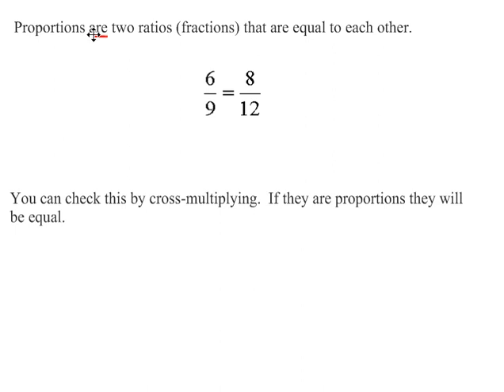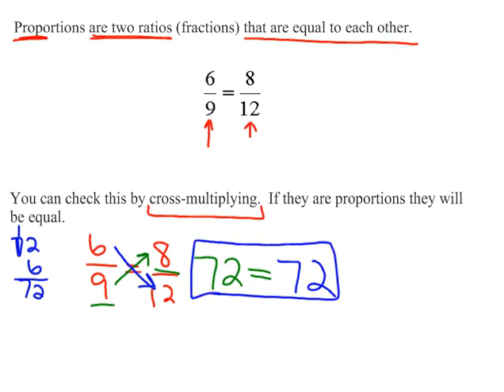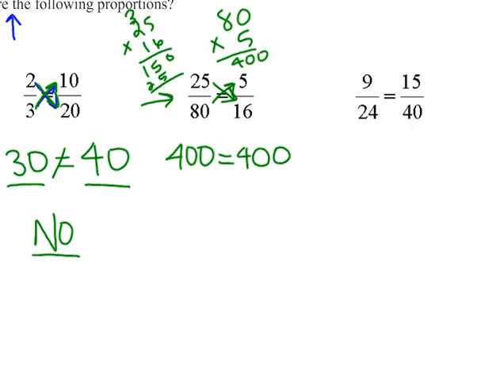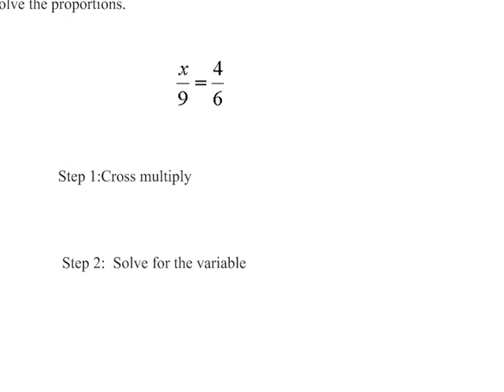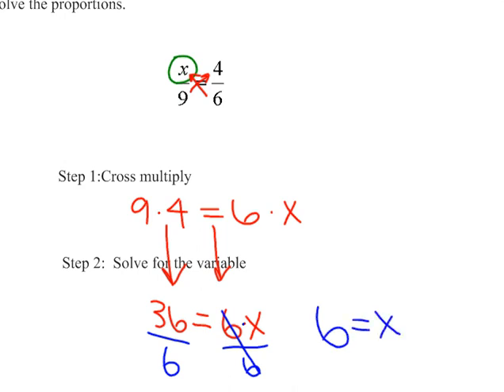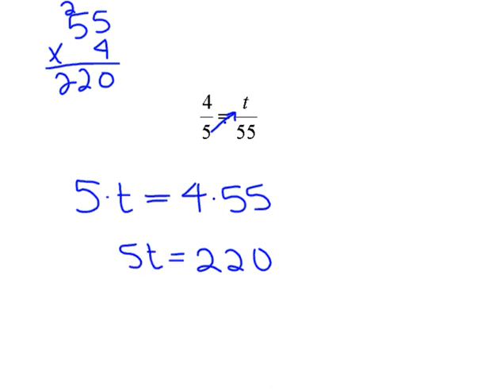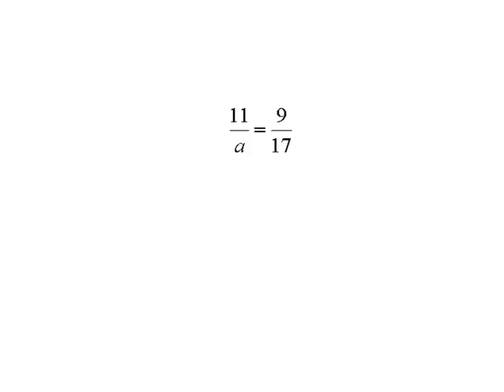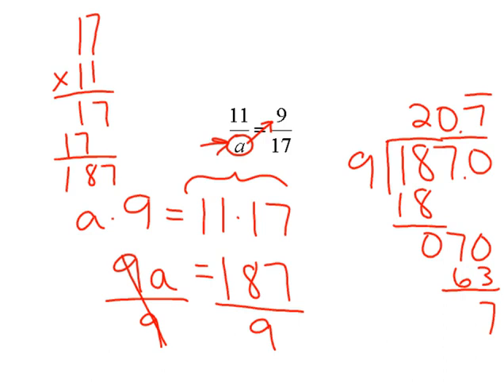Proportional and Non proportional relationships